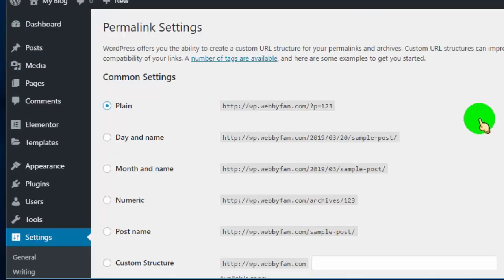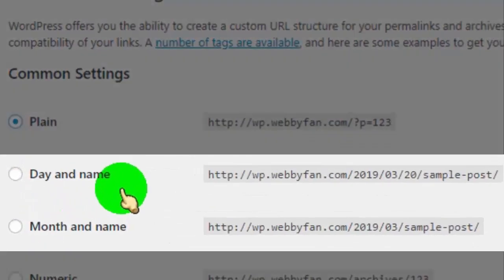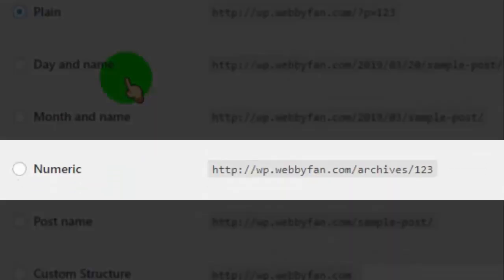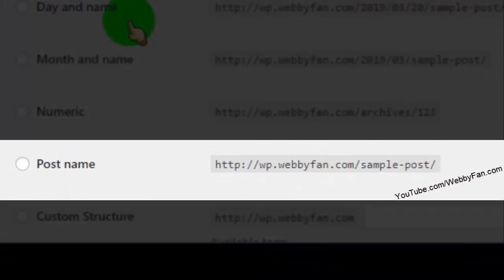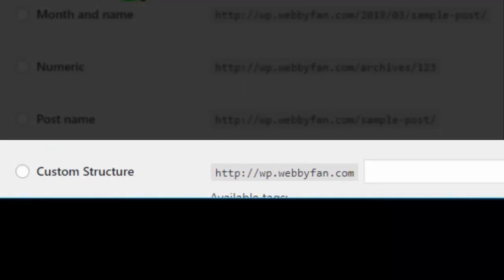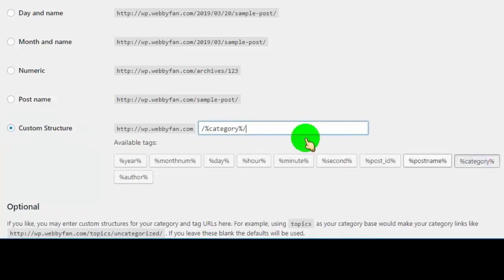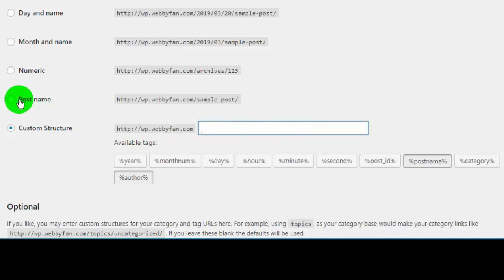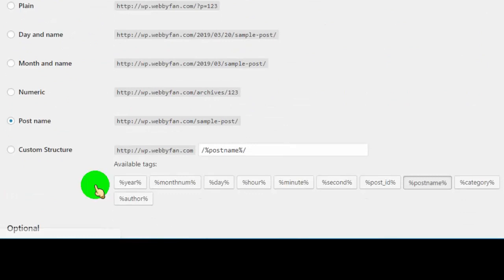How To Change Permalinks in WordPress Website | SEO Friendly | WordPress Tutorial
More Videos on WordPress